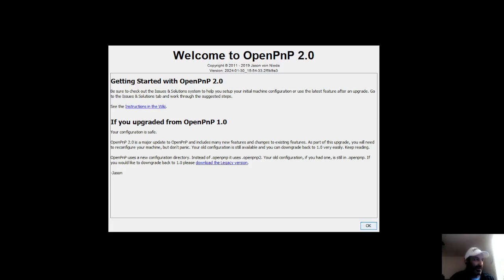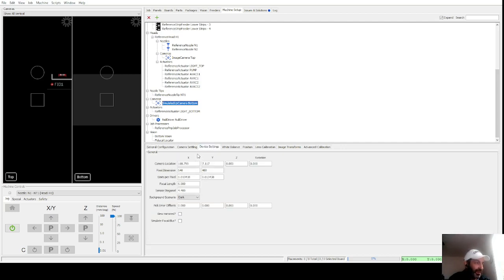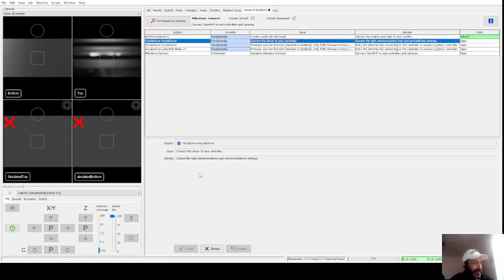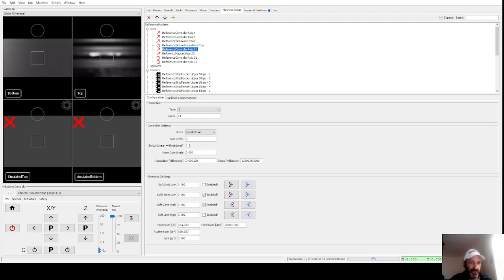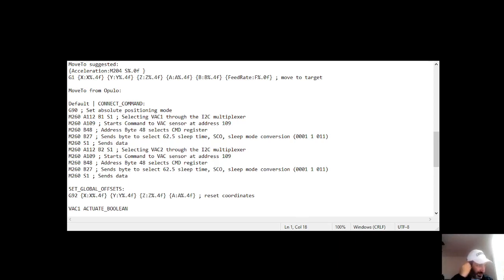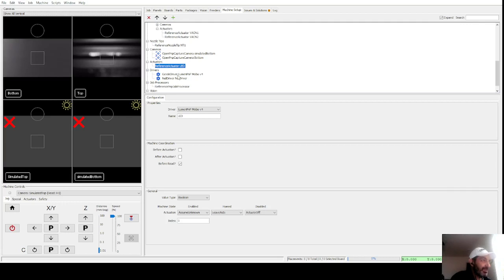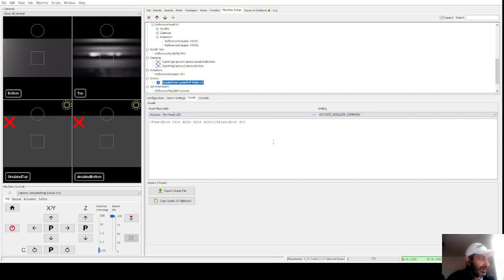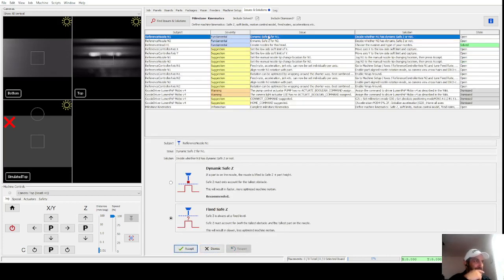De-Opulo your LumenPnP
Set up your LumenPnP more closely to the way the OpenPnP developers suggest:
-Dual level fiducial calibration
-Using Issues & Solutions to guide and do much of the setup

Note: I&S includes more capabilities than I used here.